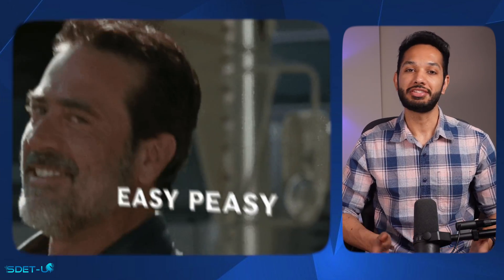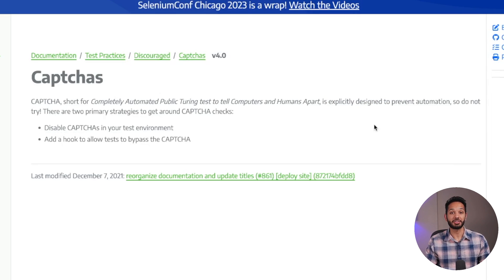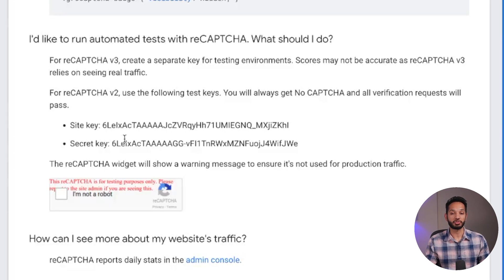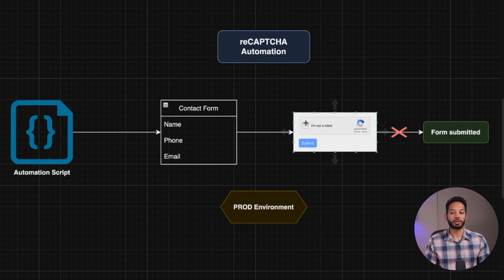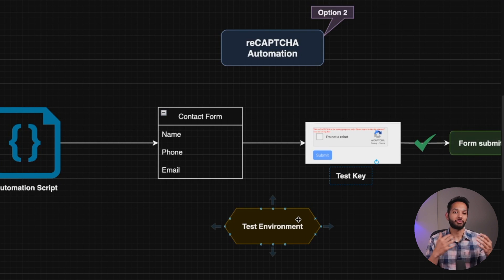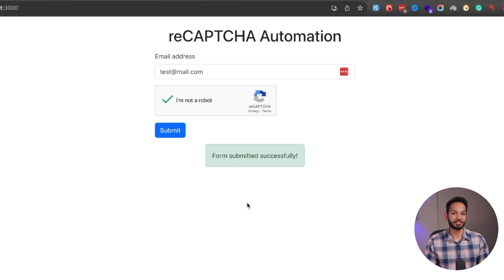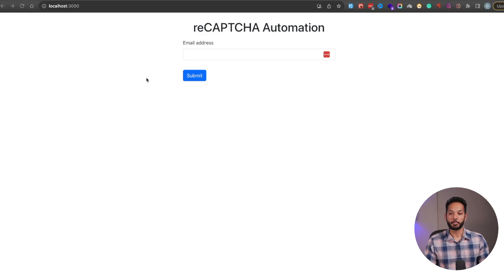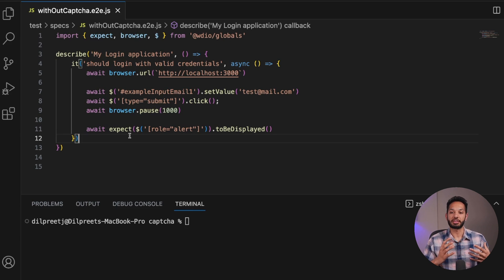No More Captcha Headaches: Automate using Selenium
In this video, you'll learn how to Automate Google Captcha using Selenium. If you're struggling with Captcha in your automated tests, we've got the answers you need. We'll walk you through Selenium and Google guidelines on handling Captcha, show you simple ways to disable it, and even guide you on how to use a test key for easier testing.

Chapters:
0:00 - Introduction
1:00 - Selenium Guidelines of Captcha
2:22 - Google FAQ on Captcha
4:05 - Captcha Automation Overview
7:14 - Disable Captcha
10:25 - Use Captcha Test Key
16:40 - Review